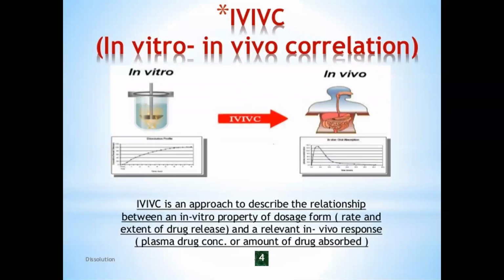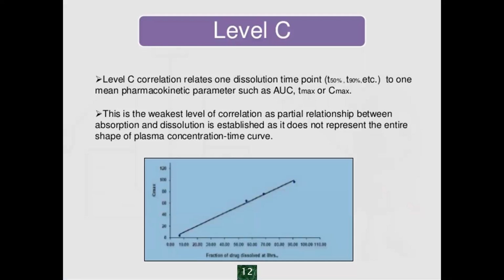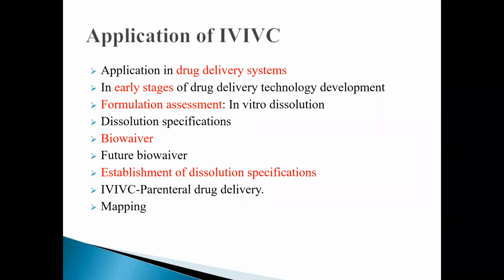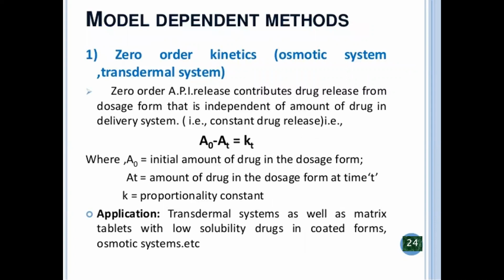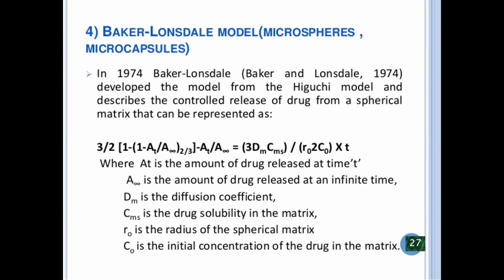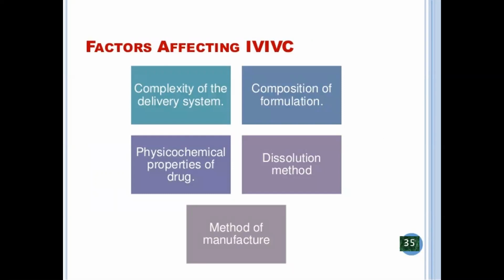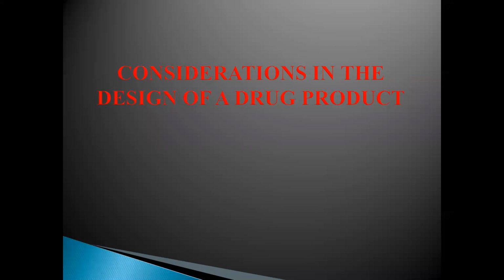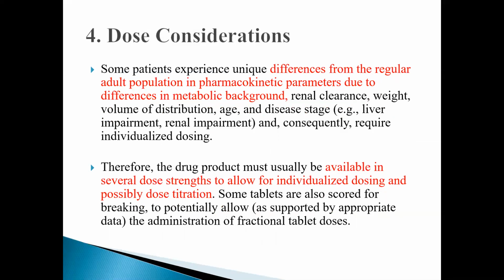KCP Online_Rashmi_ IVIVC, Comparison of dissolution profiles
Advanced Biopharmaceutics and Pharmacokinetics_II Sem MPharm (Pharmaceutics) _Seminar